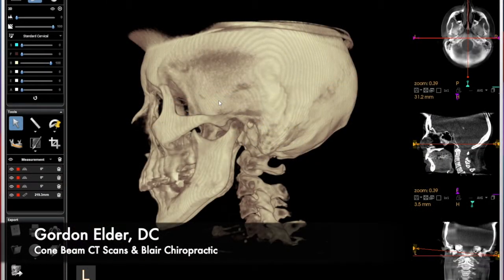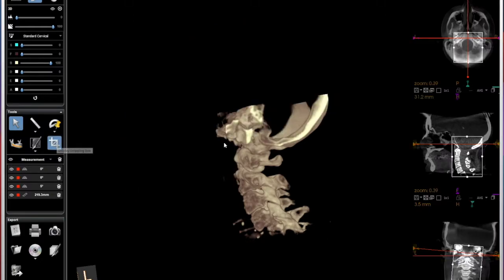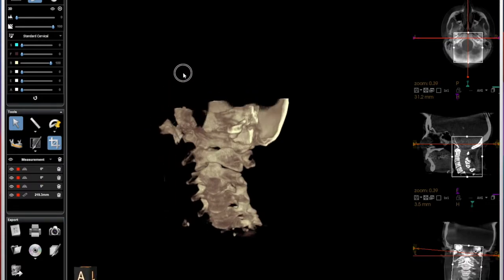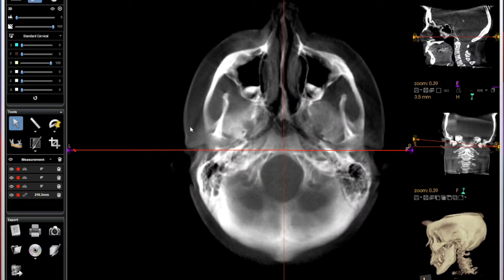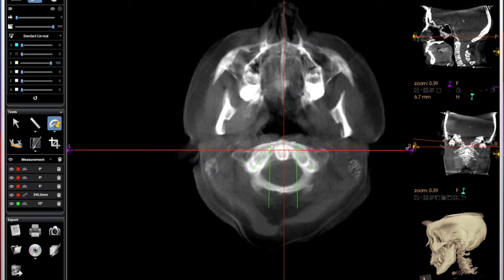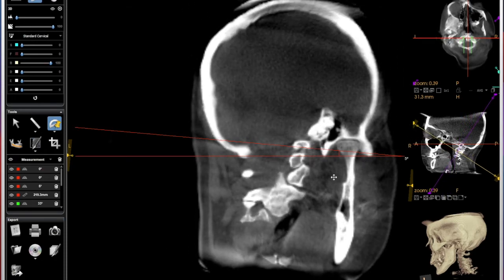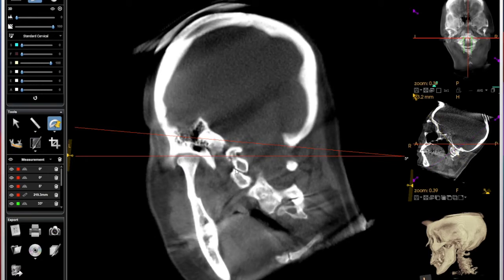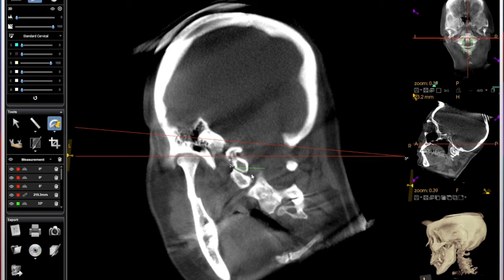CBCT short intro to Blair Upper Cervical analysis.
Dr Gordon Elder, Director of the Blair Chiropractic Clinic explains how and why he uses Cone Beam CT scan in his  Blair Upper Cervical practice.